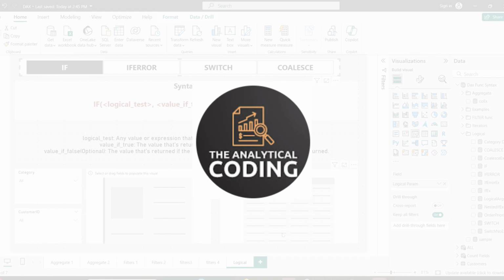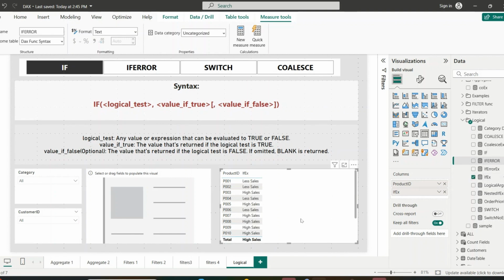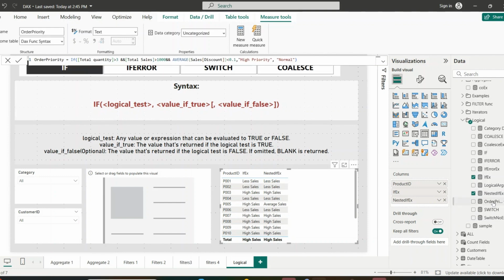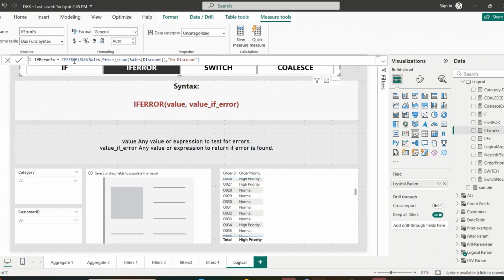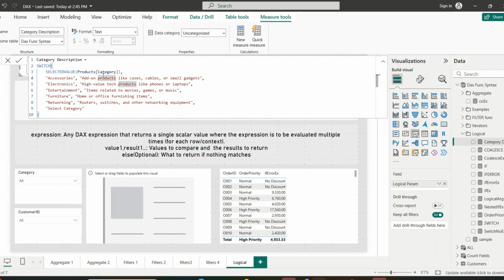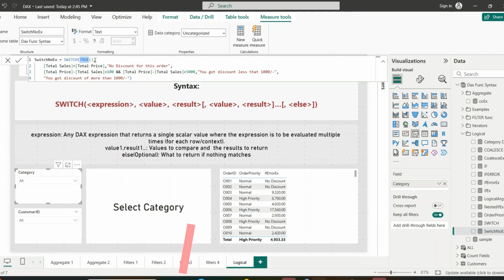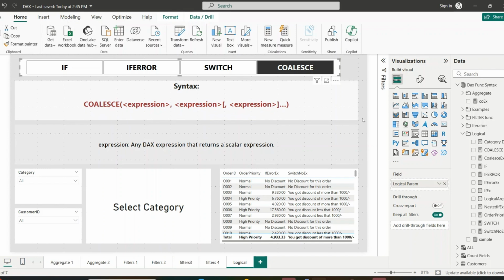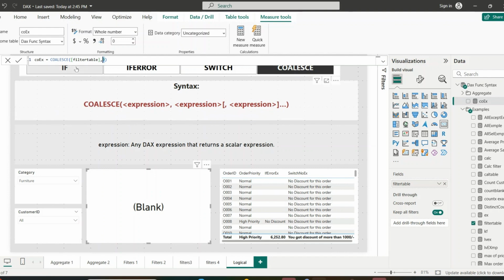Logical Functions in DAX | IF, IFERROR, SWITCH, COALESCE, AND/OR Explained with Examples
Unlock the power of Logical Functions in DAX to write smarter, more dynamic Power BI measures!
In this video, we’ll cover:

💫IF and Nested IF
💫IFERROR for handling errors gracefully
💫SWITCH for condition-based logic
💫COALESCE to replace blank values
💫Logical operators like AND, OR, TRUE, FALSE

With practical examples and syntax breakdowns, you’ll learn how to apply logic in real-world Power BI reports.